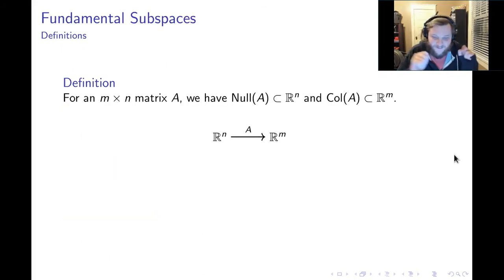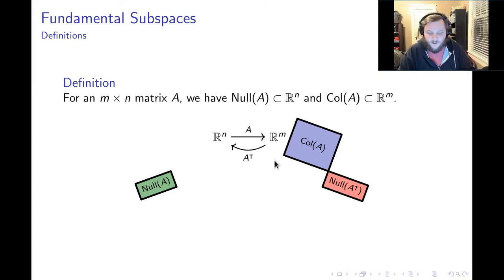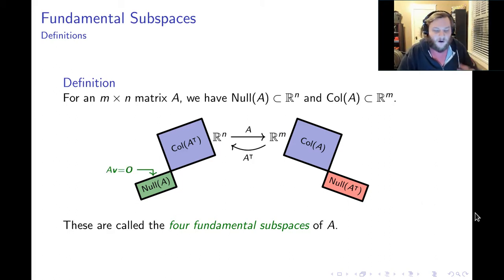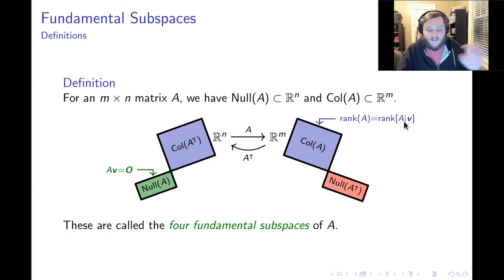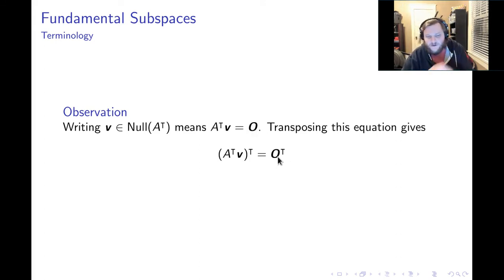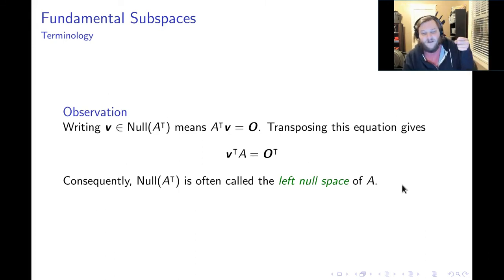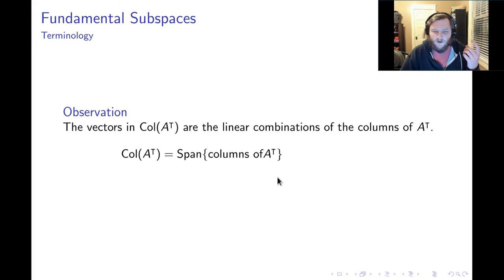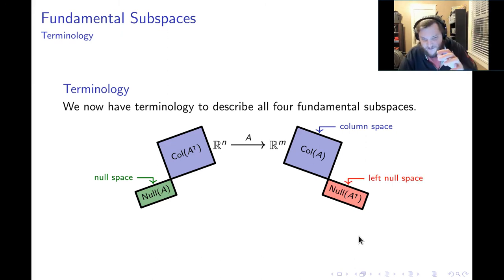The Four Fundamental Subspaces: Part 1/5 "Fundamental Subspaces"